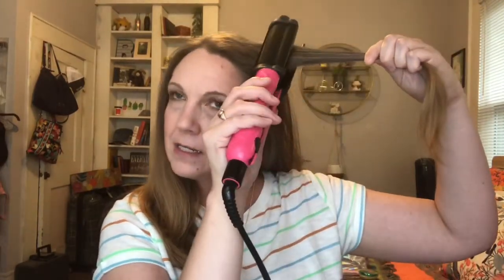First Impression of Revlon's Deep Hair Waver..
Hey guys! I am really in love with this hair tool and with the style. Take me back to the 90's, please!  Let me know if you have tried a waver from any brand and how you liked it...We are bracing for Hurricane Sally here in Alabama.  Stay safe everyone!

Revlon Deep Hair Waver